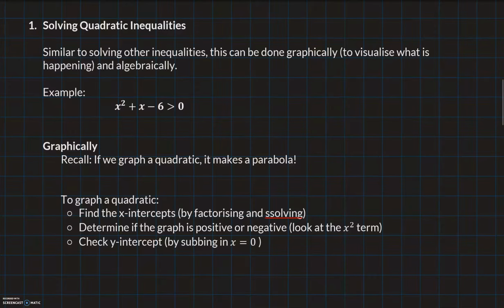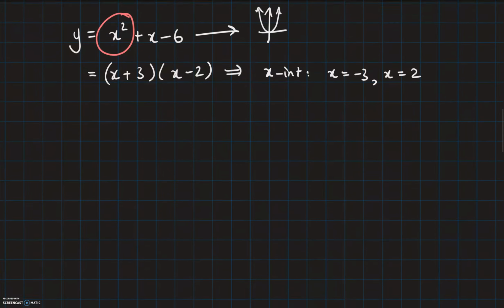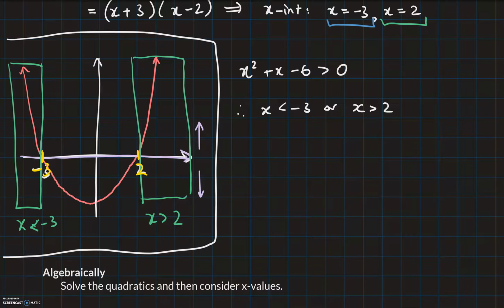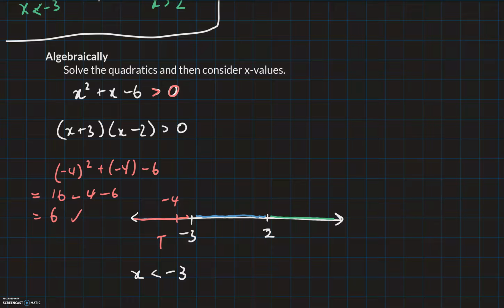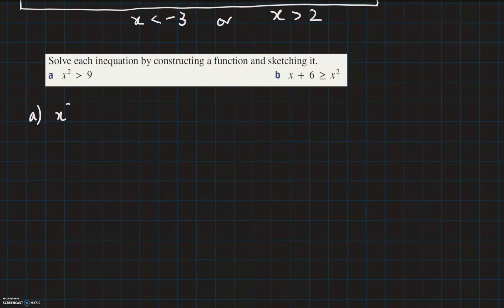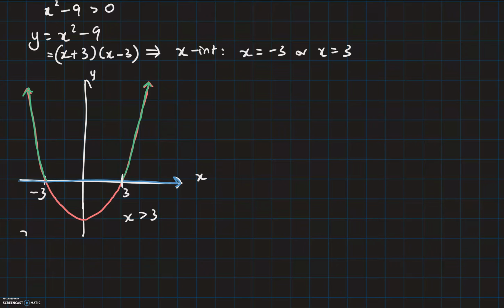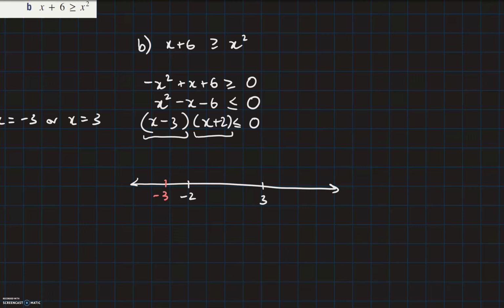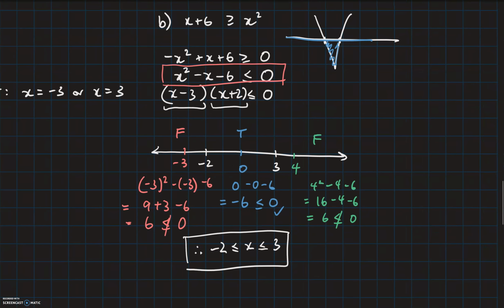Year 11 Extension 1 - Quadratic Inequalities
This video goes through two methods of solving a quadratic inequality: graphically and algebraically and goes through 2 examples of applying these methods.